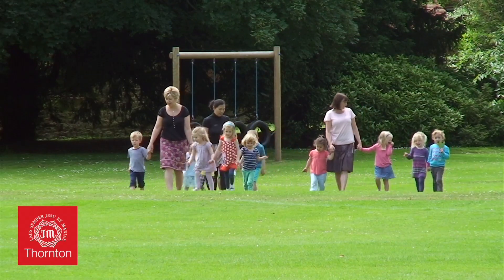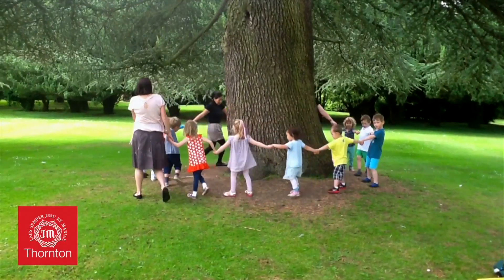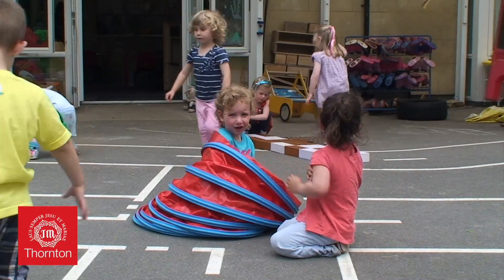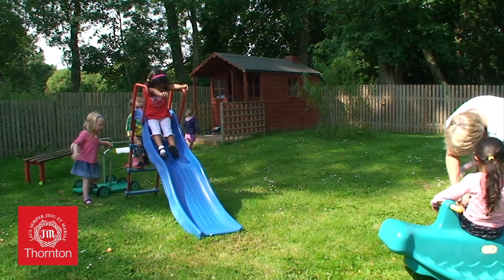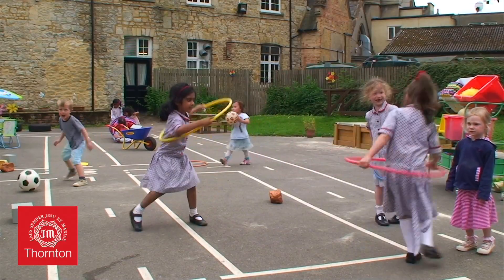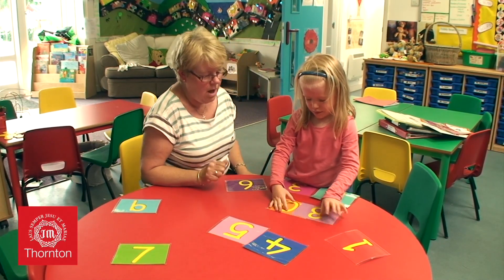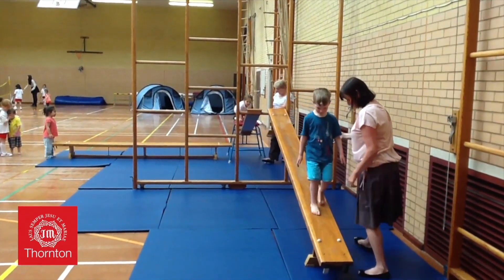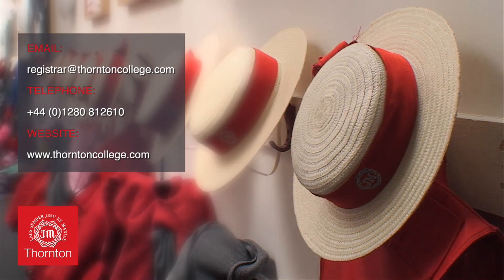Thornton College Nursery - The Nursery at Thornton, the day and boarding School for girls.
Address:

Thornton College
Convent Of Jesus And Mary
Thornton
Milton Keynes
MK17 0HJ
United Kingdom